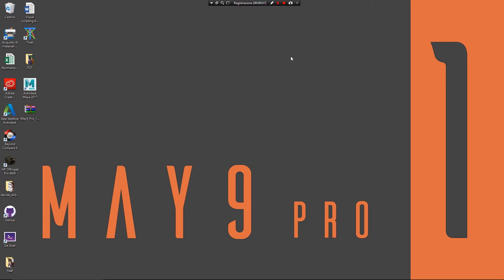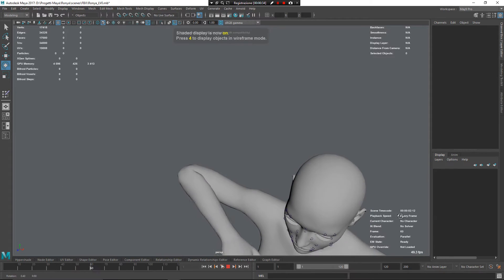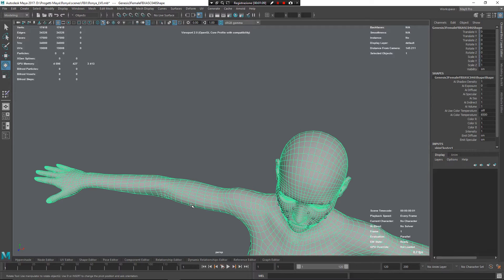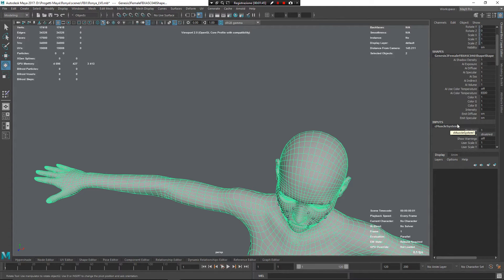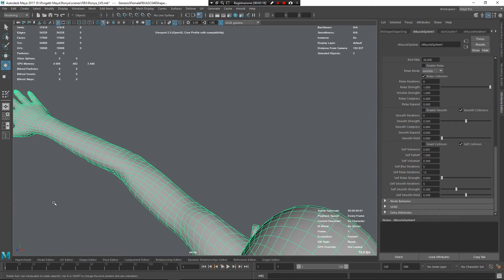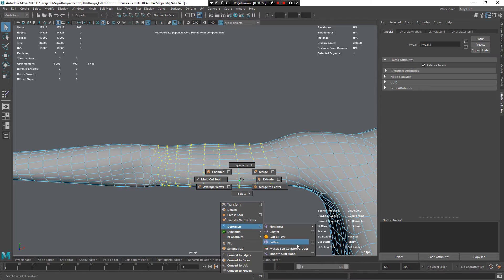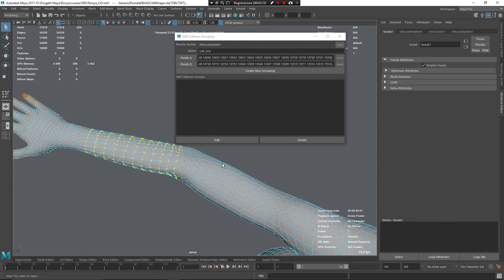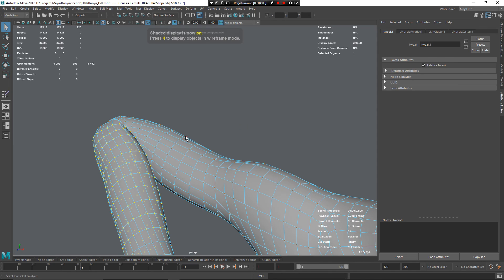May9 Pro - Enable self collision on skinned mesh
May9 Pro is new Maya 2017 user experience, in this video I show you how to have self collision on skinned mesh in May9 Pro.